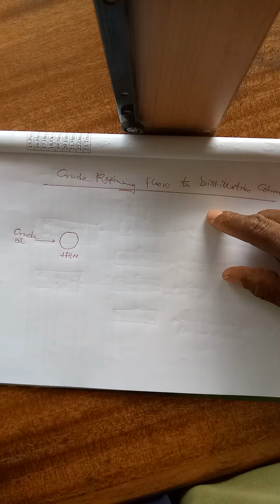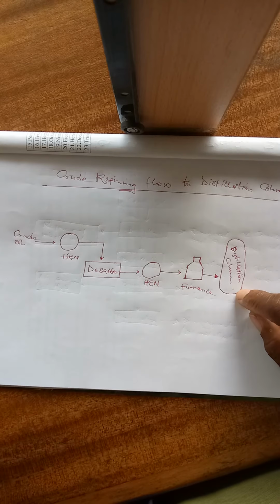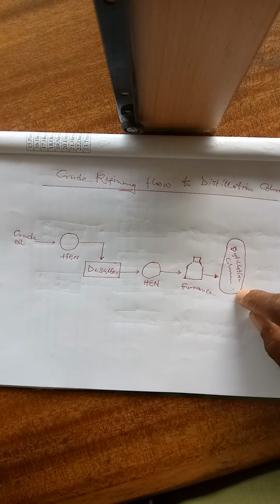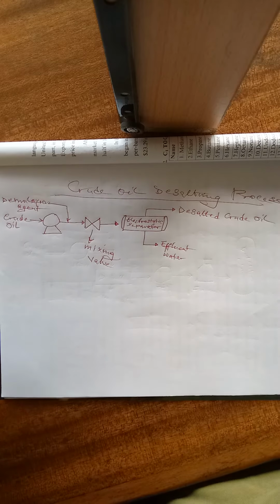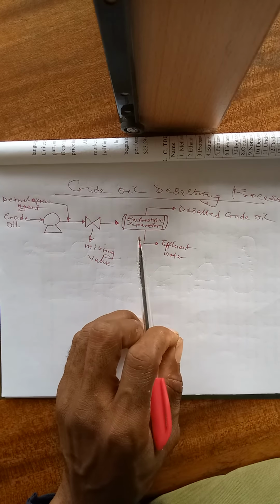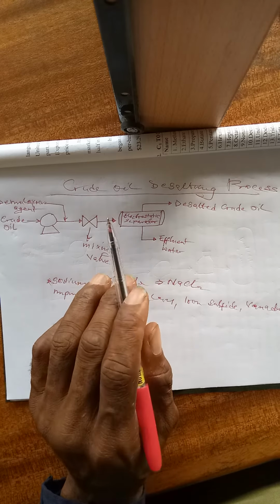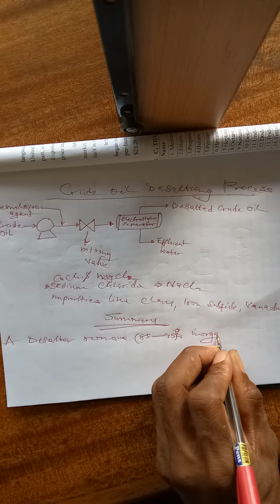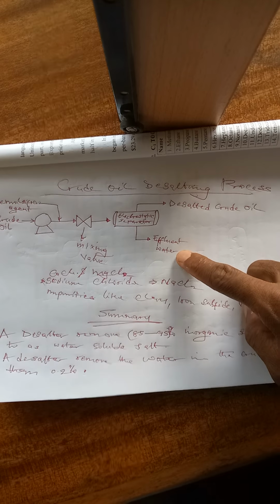Introduction to crude oil Desalting